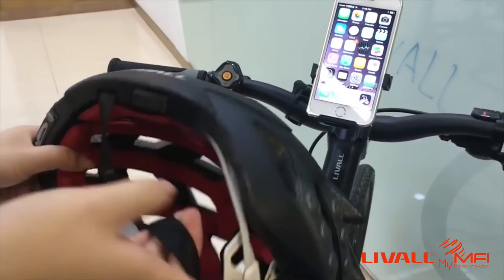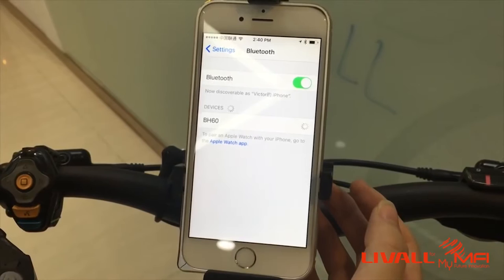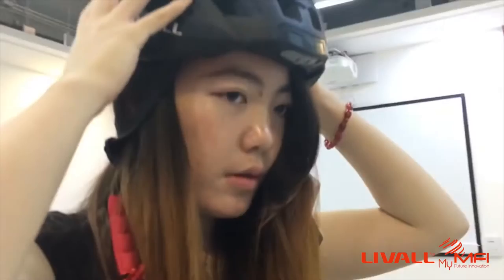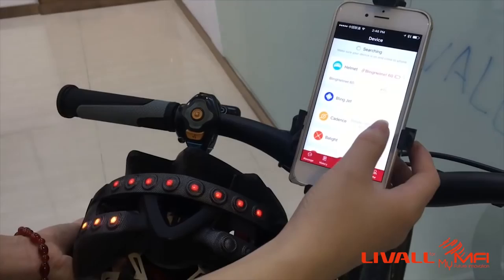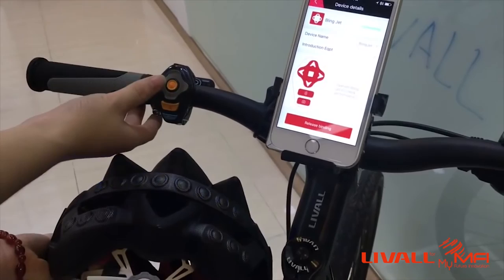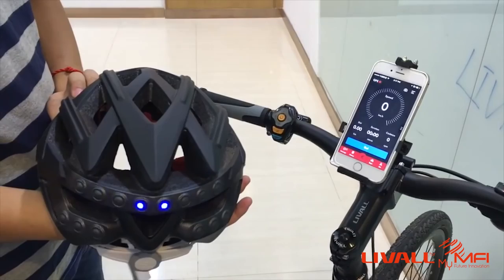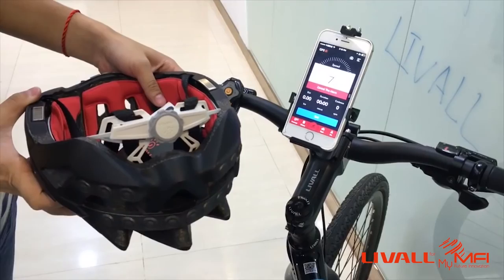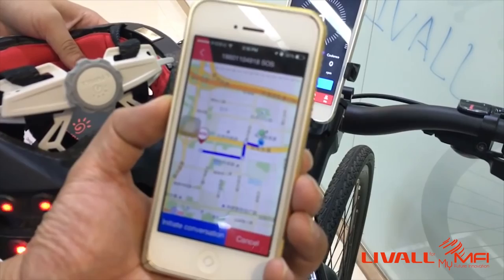MFI - Smart Helmet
My Future Innovation